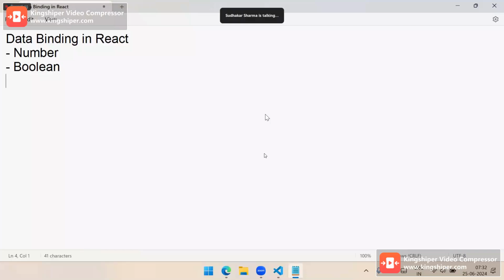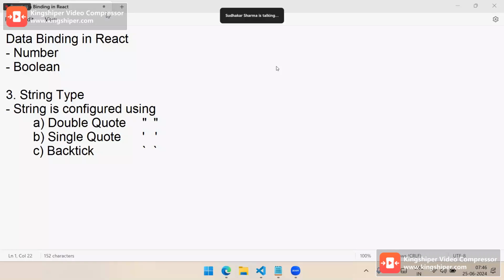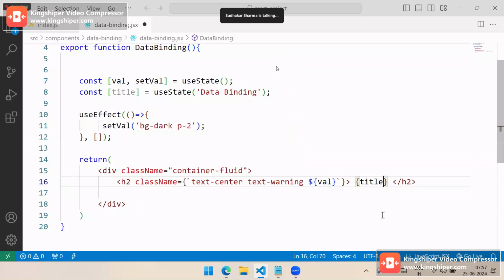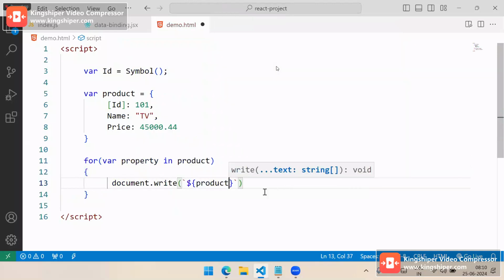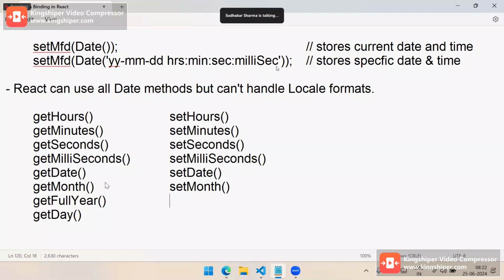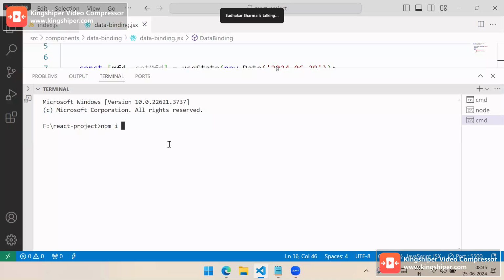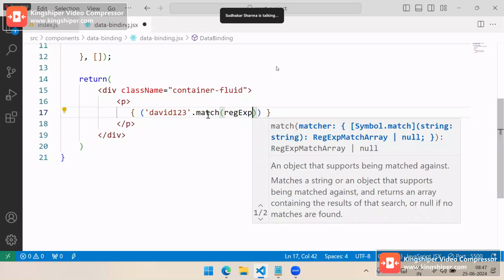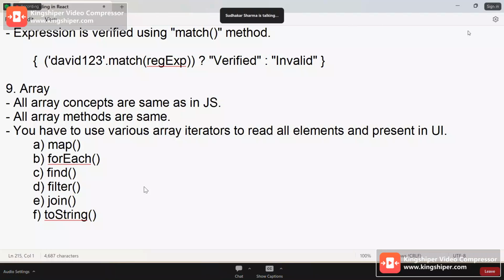Day 10 React Js 25 06 2024 by Mr Sudhakar Sharma